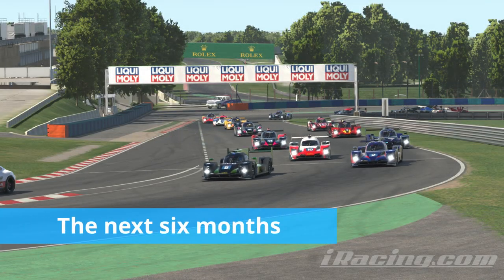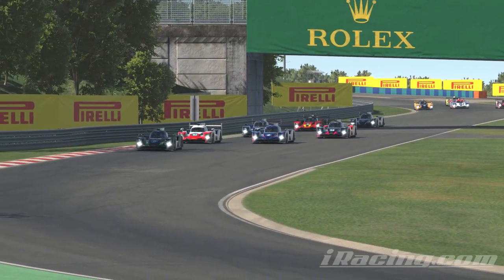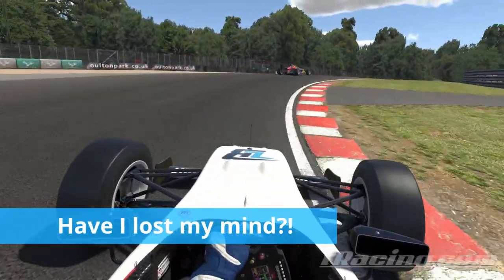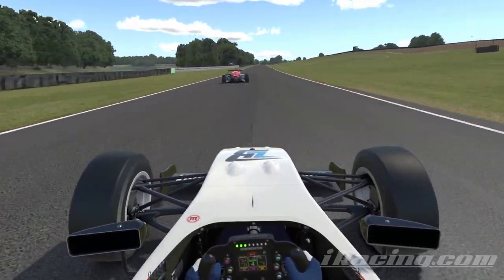How much does iRacing cost in reality?!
iRacing # Simracing

It's time to tackle the issue so many of you ask about in the comments - what does iRacing cost?

In this video I break down exactly what I've spent in 11 months on iRacing, and on what content, to give you an idea of how much you might need to spend in order to start your iRacing career.

Below are some resources that I've found helpful to keep costs under a degree of control: